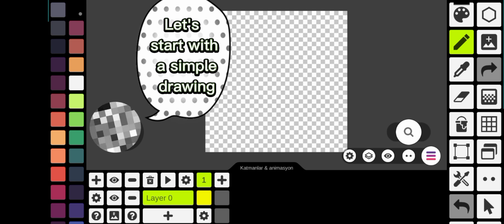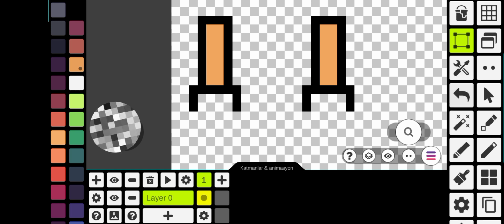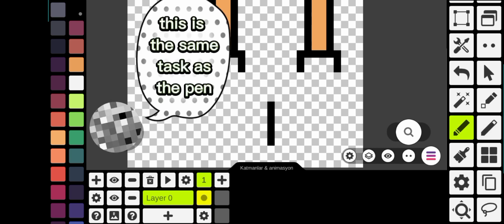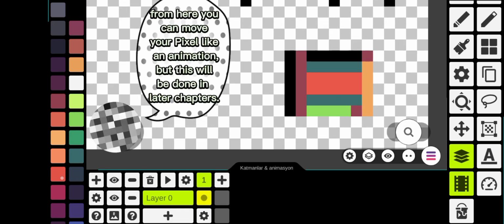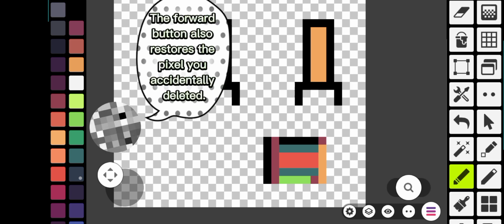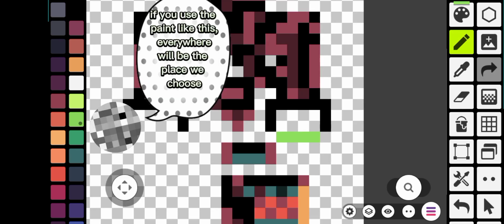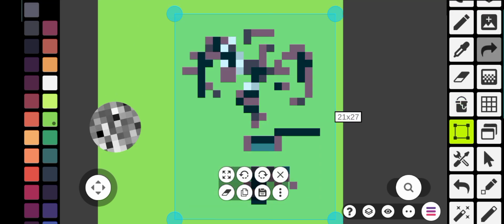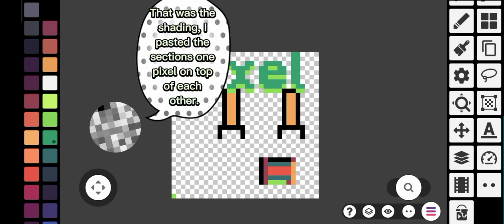Pixel Tutorials 1! | Usage Information - Pixel Studio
Hello, This video is a pixel training lesson video. These trainings will continue. In this video I showed half of Usage information. In the next video, all usage information will be finished and we will move on to pixel drawings. See you guys.